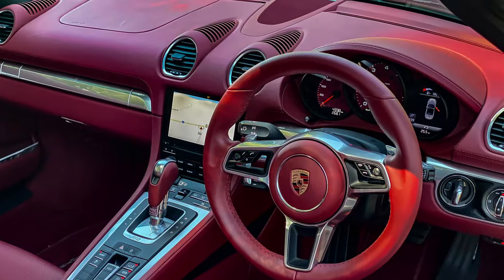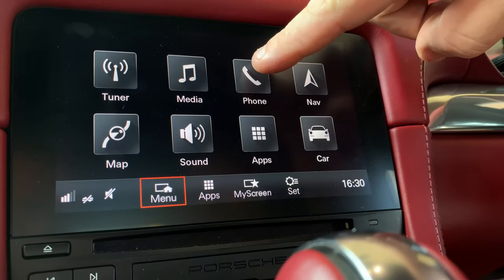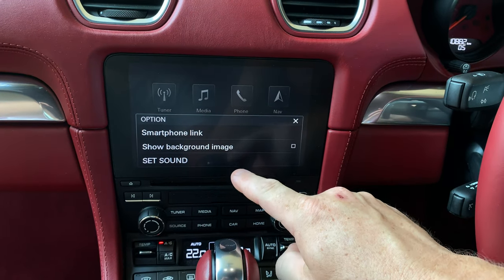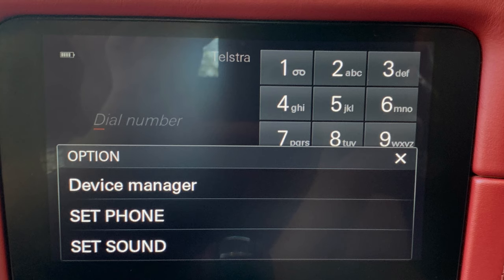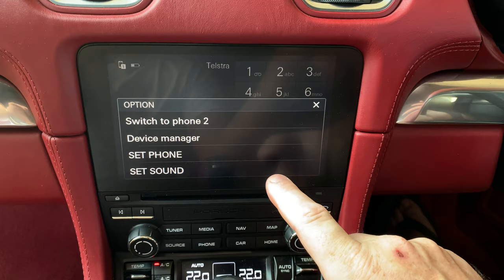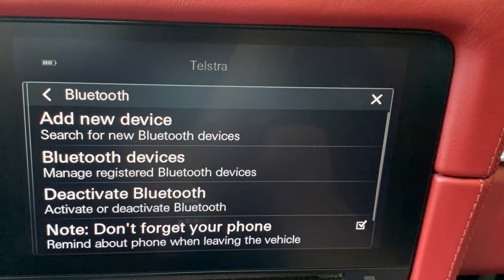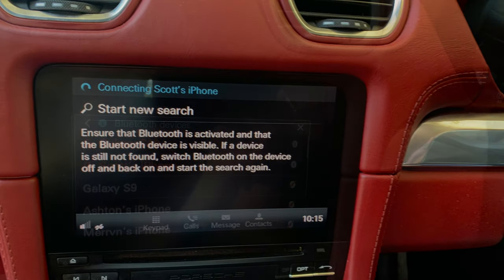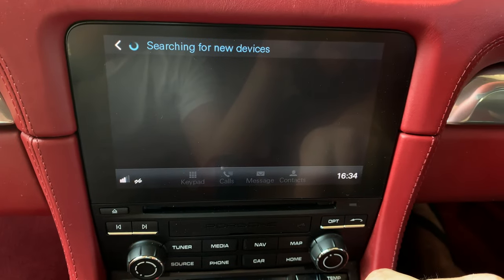How to pair a phone in the Porsche Boxster 718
Cairns Porsche Boxster hire is here, available exclusively through Cairns Luxury Car Hire. Our legendary Porsche 718 Boxster has been designed as the sports car of tomorrow. It combines super sleek styling, with comfort and precision handling.

This one is made for people who want to break free, of the everyday. It smashes the standards, handles corners with class and with the top down and the wind racing through your hair, it’s the very best way to elevate your day, from the every day.

This white sports car is part of the Cairns Luxury Car Hire fleet and is the perfect choice for day drives or extended touring. Its four-cylinder turbocharged engine gets you up to speed, with impressive acoustics to match its elegant European stylings. Seating just 2, our Cairns Porsche Boxster hire is perfect for romantic escapes, that special proposal or honeymoon.